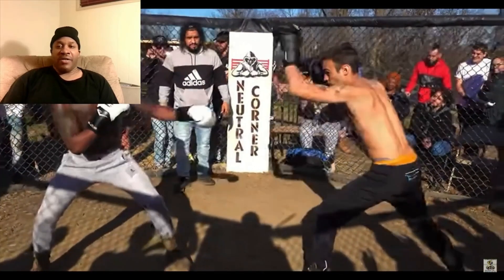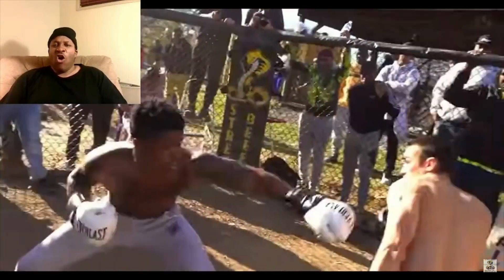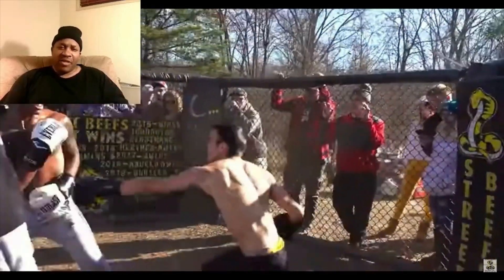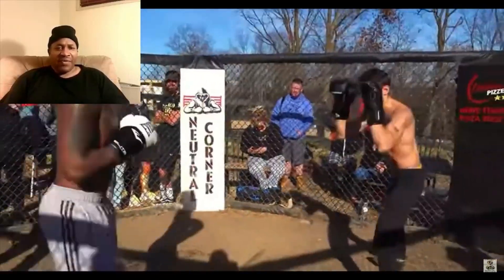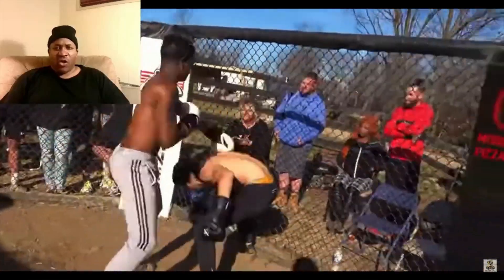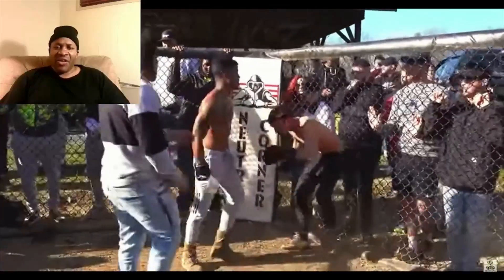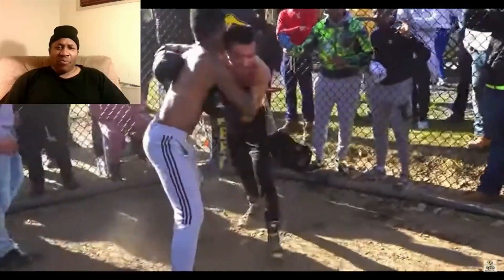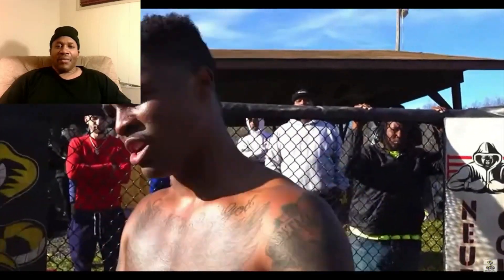Boxing Legend Analyzes StreetBeefs NIGHT RIDER vs KJ TOO SWIFT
Terrible Tim Witherspoon 2X heavyweight champion of the World analyzes a StreetBeefs fight. Army